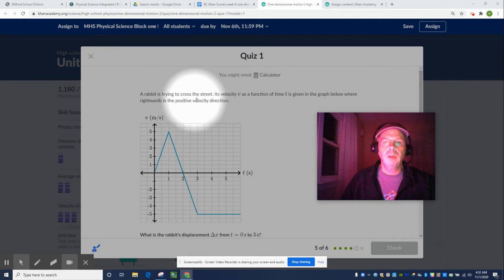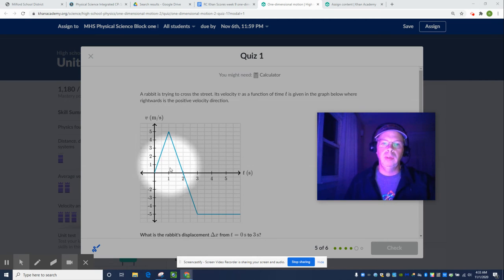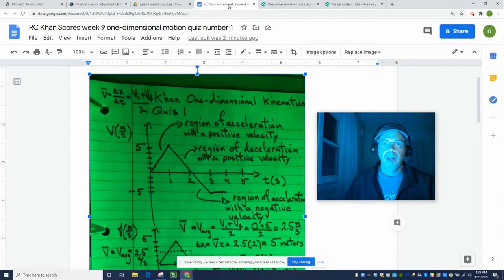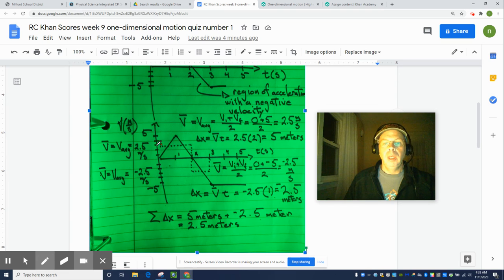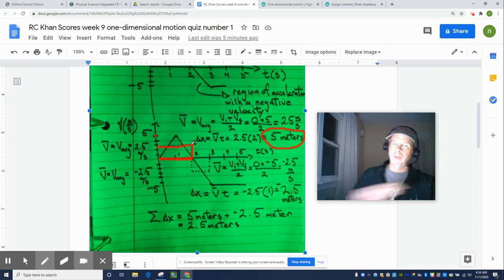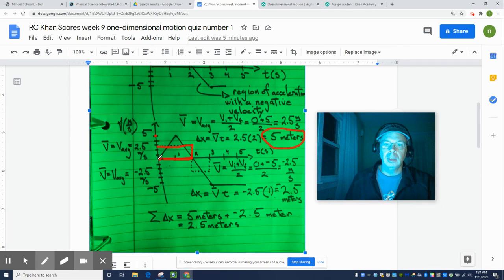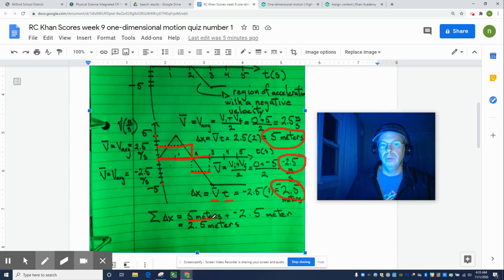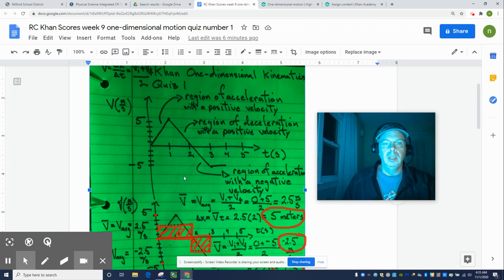Khan rabbit tries to cross the street find average velocity during constant acceleration